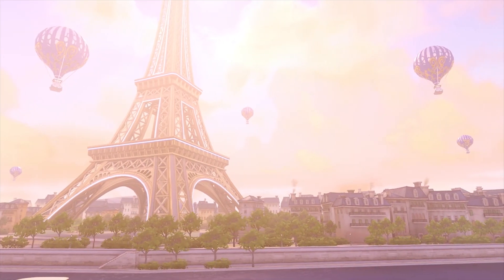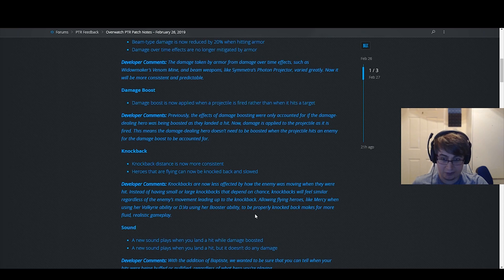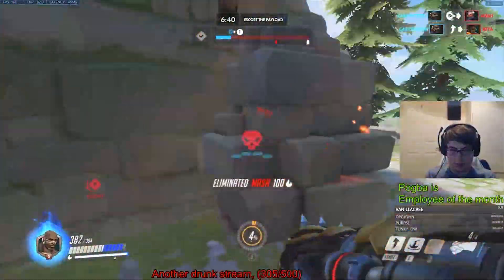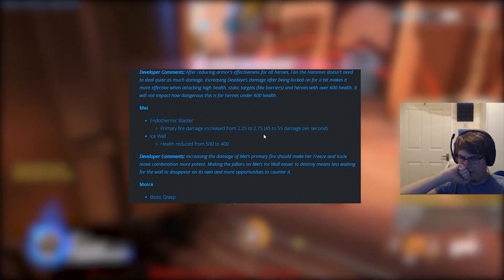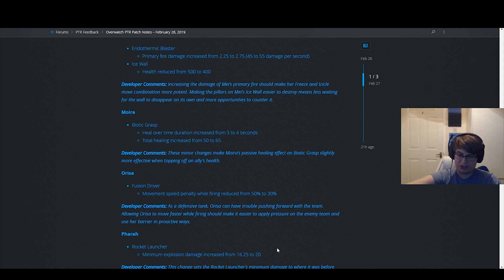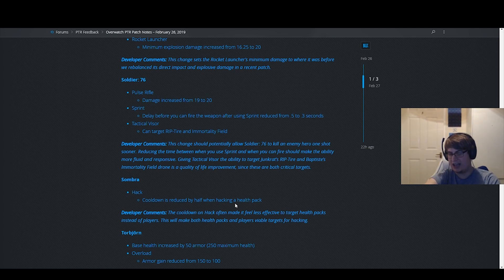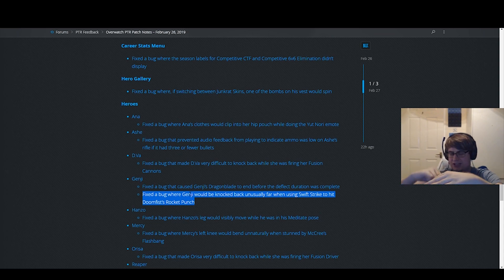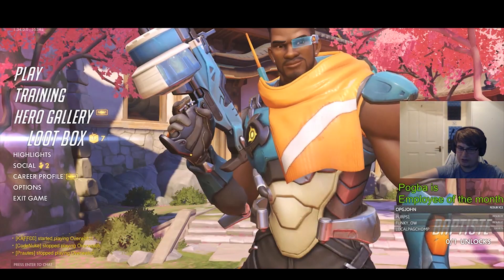ChipSa - REACTING TO DOOMFIST BUFFS + Gameplay